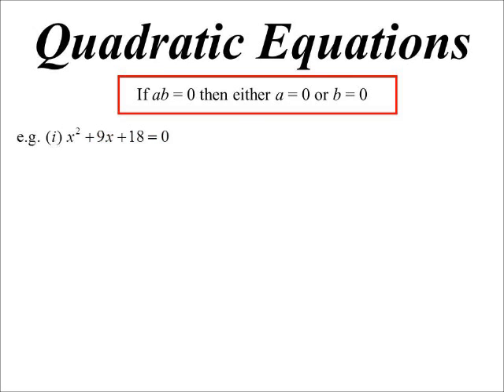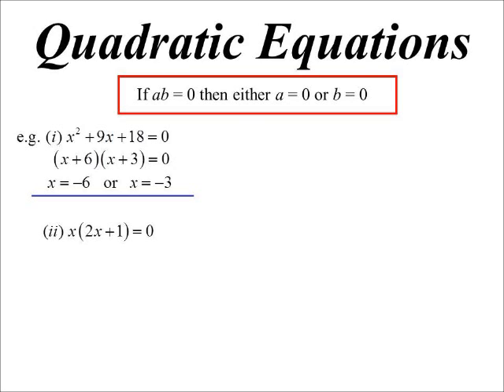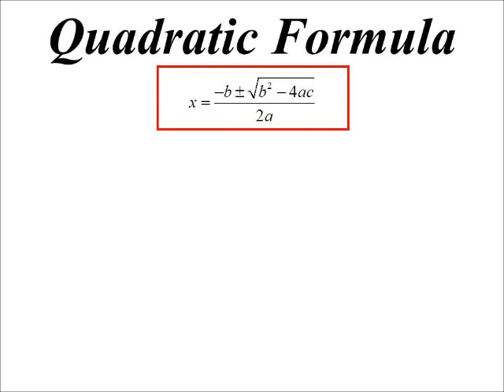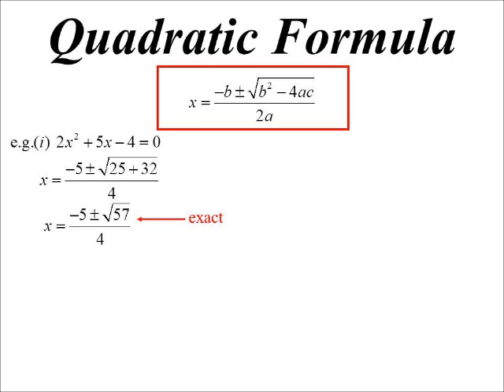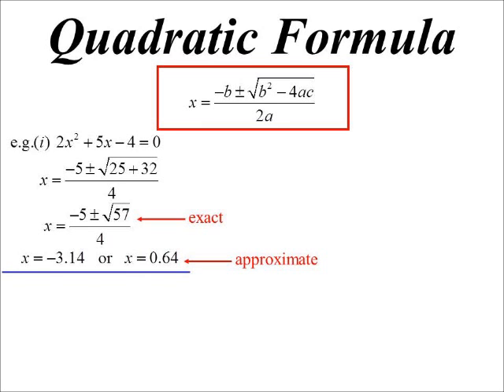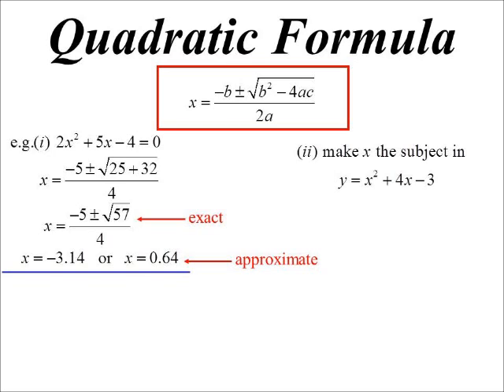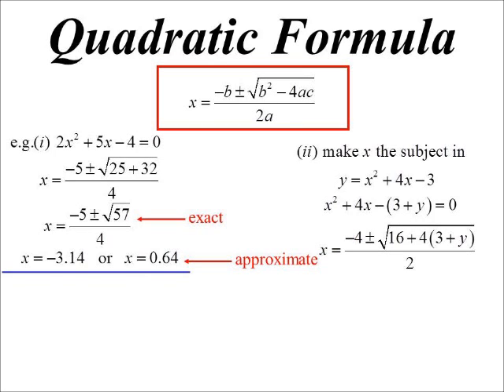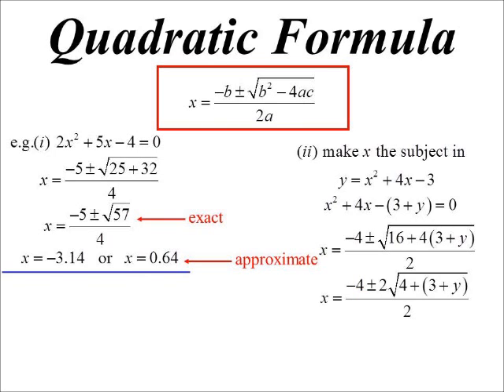11X1 T01 07 quadratic equations 2015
As all polynomials can be factorised down to quadratics and linear functions, it is important that we can solve quadratic equations.